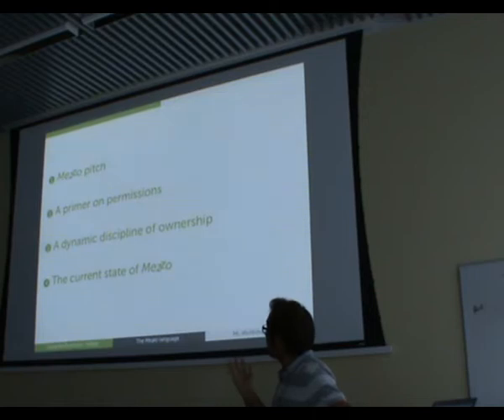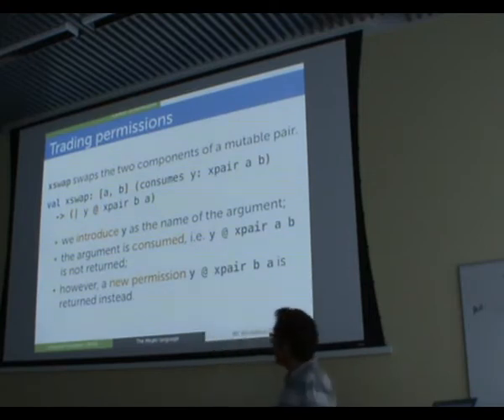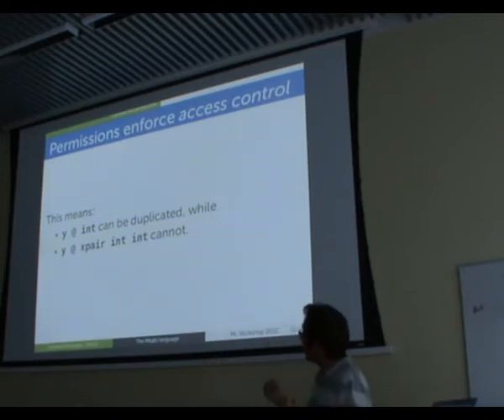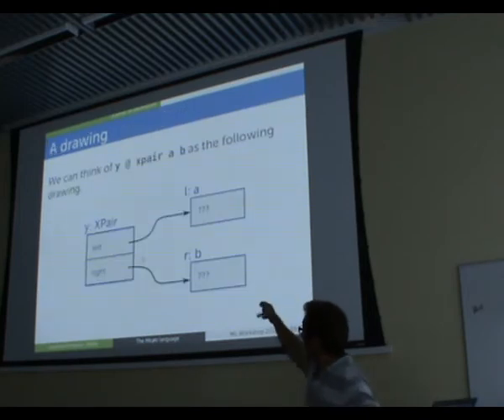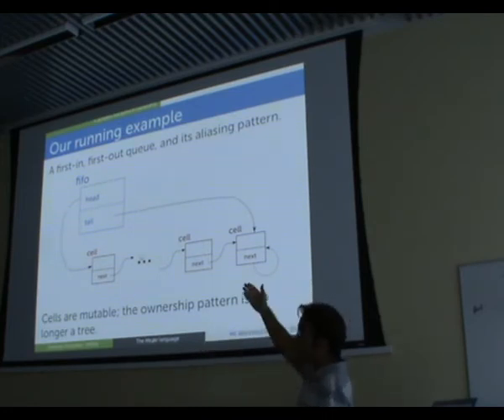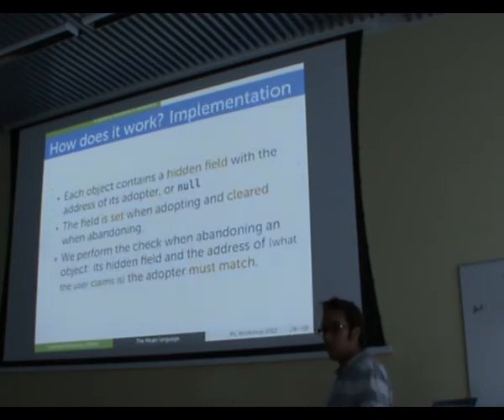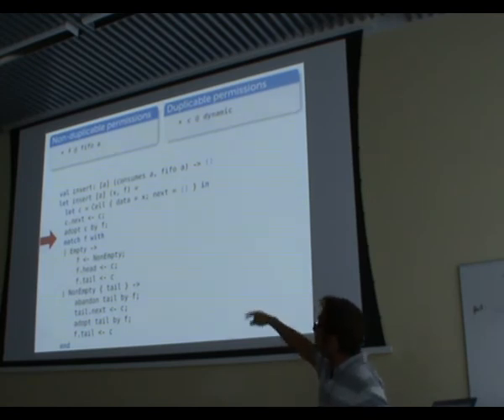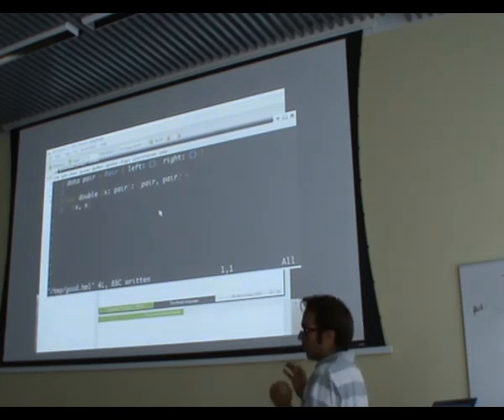ML workshop 2012. Jonathan Protzenko: Programming with permissions - the Mezzo language.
ML Workshop @ ICFP 2012.  Jonathan Protzenko:  Programming with permissions - the Mezzo language.